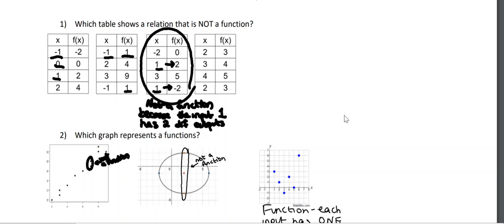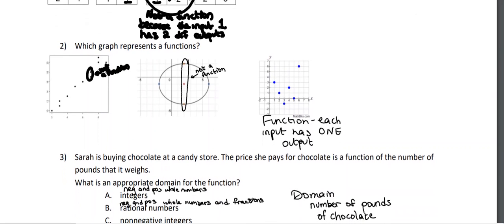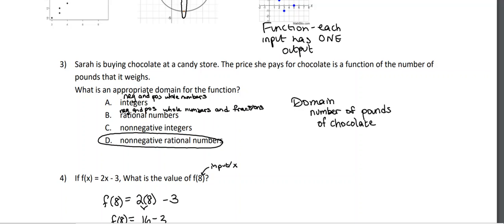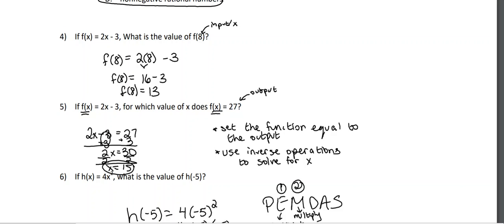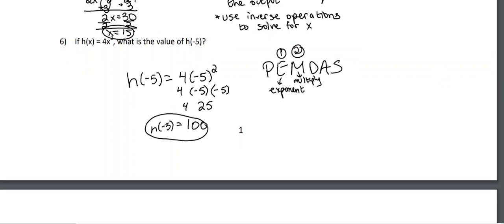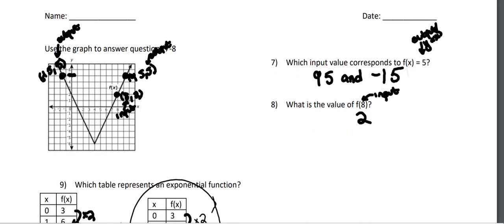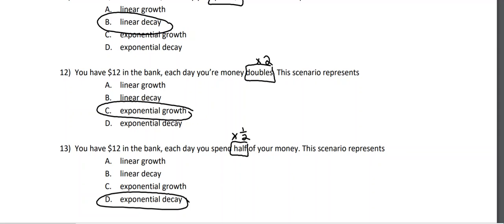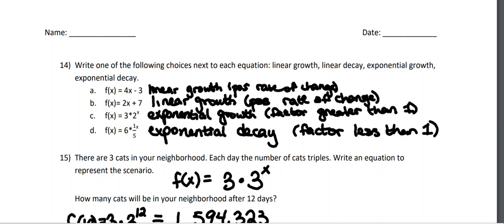Review for Exponential and Linear Function Test Part A